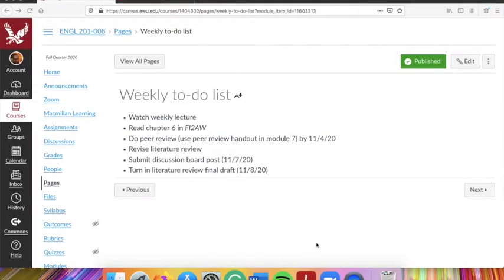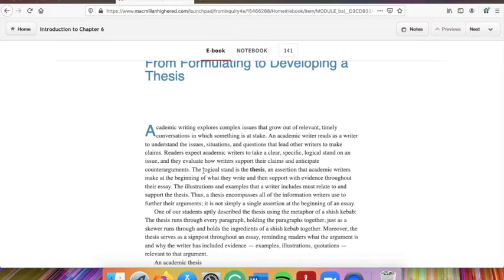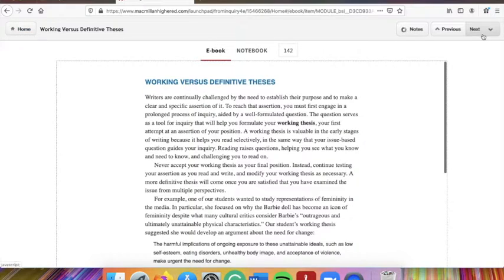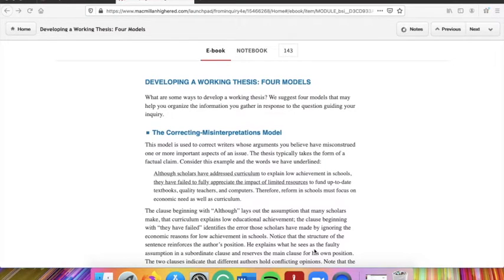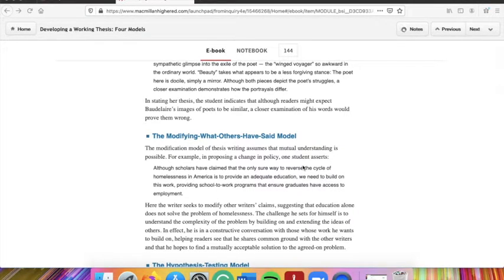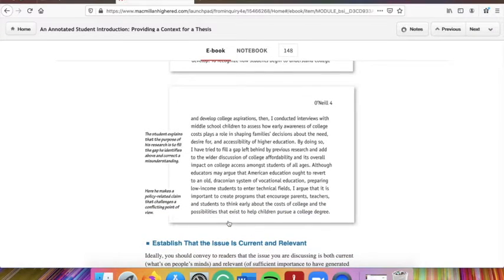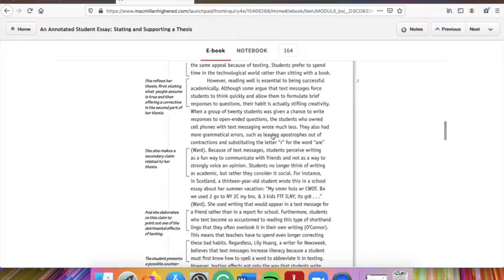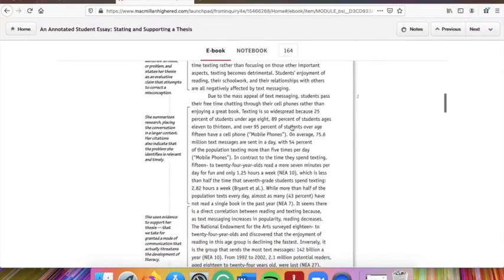Lecture 7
This lecture covers what a thesis is and how to create a working thesis